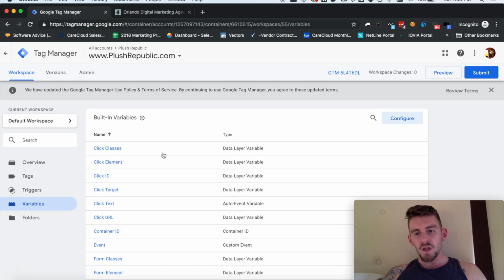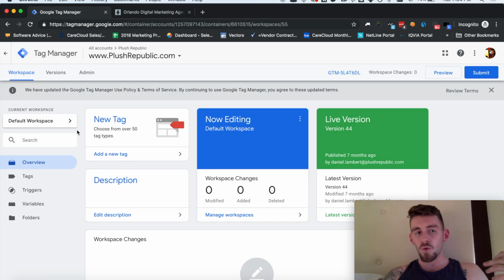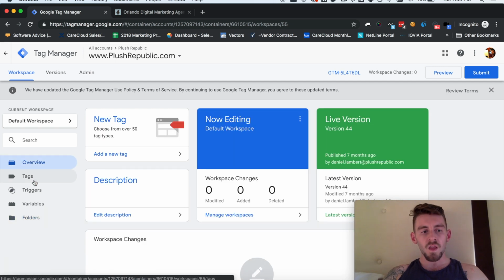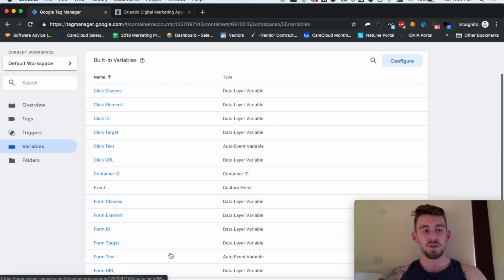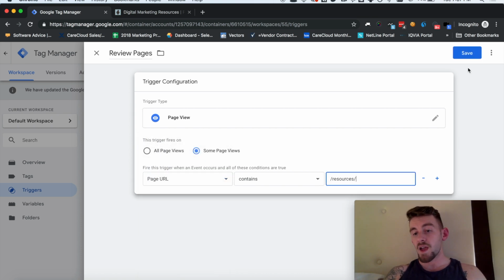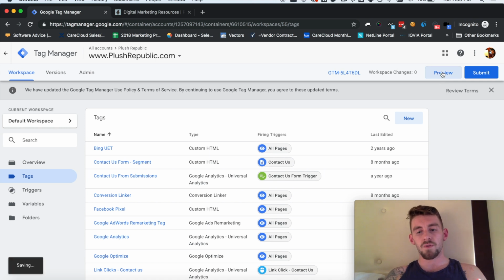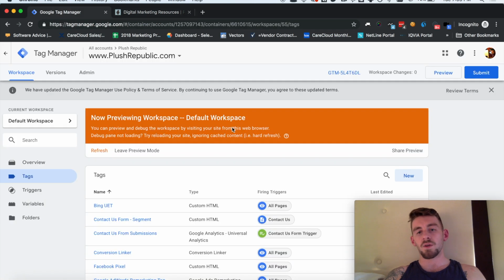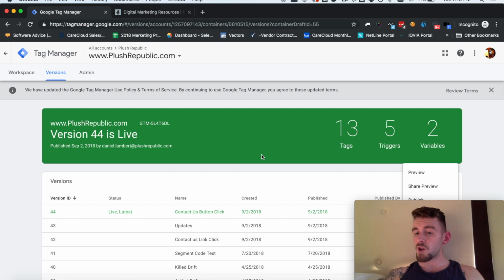What is Google Tag Manager? 2019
In this video I explain what Google Tag Manager (GTM) is and how you can use it.